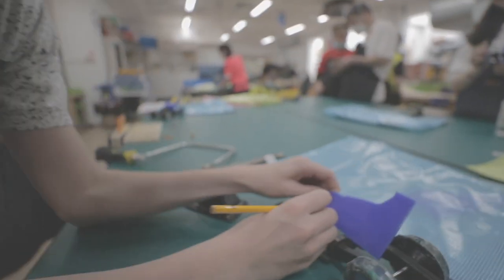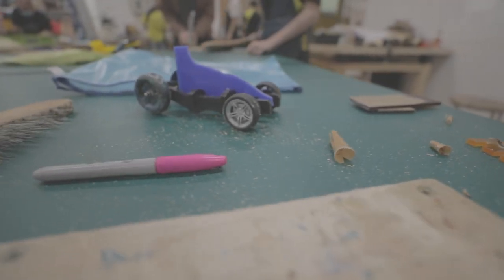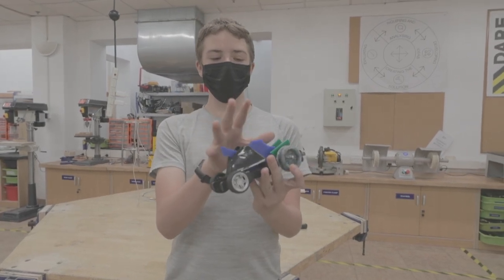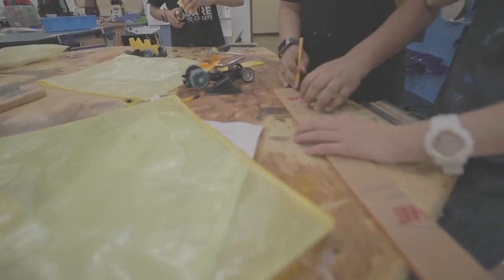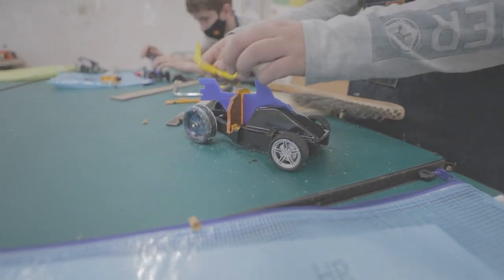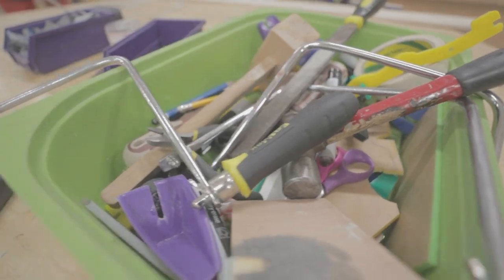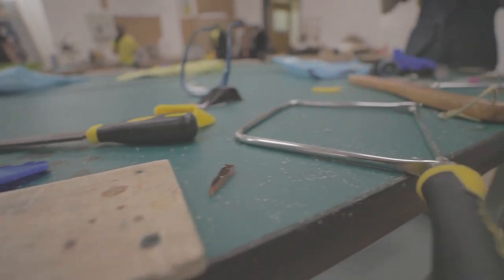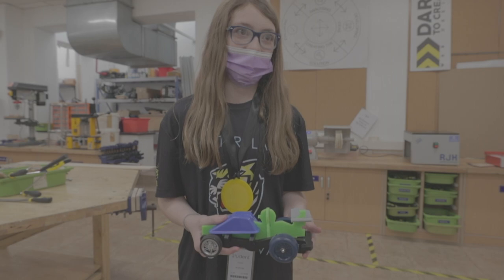Formula WAB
Formula WAB: Building race cars that drive students toward the future of education in MYP Design.